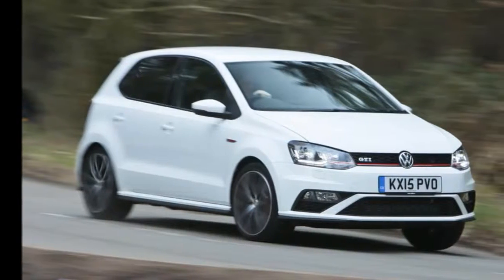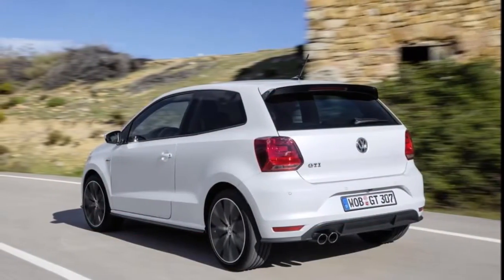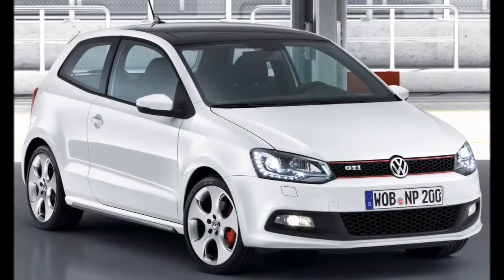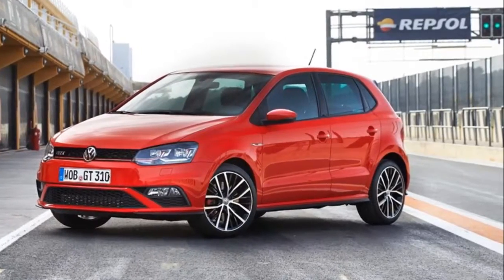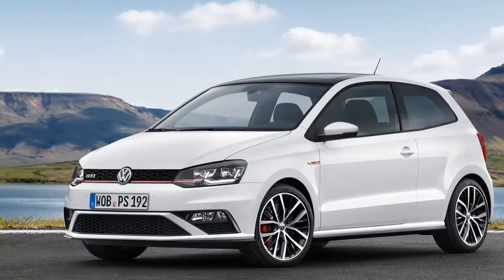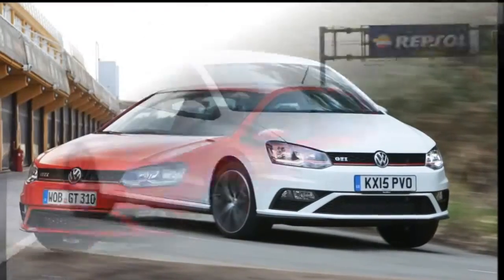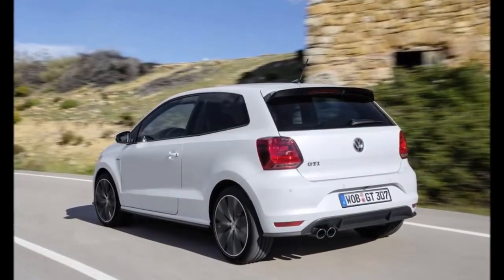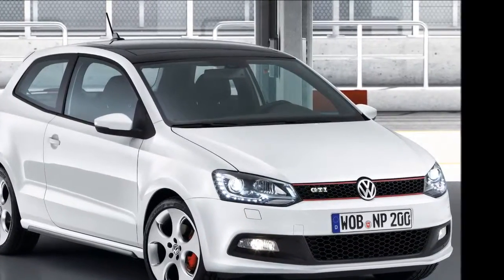kVolkswagen Polo GTI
Volkswagen has launched the more powerful version of its popular hatchback Polo, featuring an additional suffix GTI

Volkswagen Polo GTI Preview

Featuring a more powerful diesel engine under the hood, Polo GTI claims to deliver imposing performance. That said, the engine powering GTI is a 1.8 litre TSI petrol engine propelling the hatch to 100 kmph from rest within a meagre 7 seconds. Unlike the global model, India-bound Polo GTI gets a seven-speed DSG transmission. Additional features aboard include dual tail pipes at rear, new hatch, new alloy wheels and a new steering wheel. The power-packed hatchback segment is new in India and has few choices for now, as for Polo GTI it will go up against Abarth Punto.